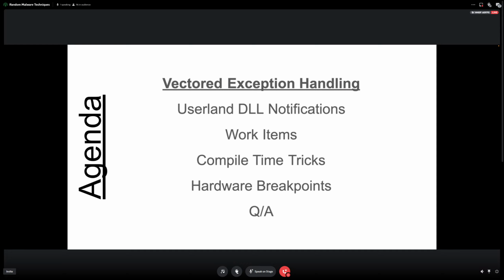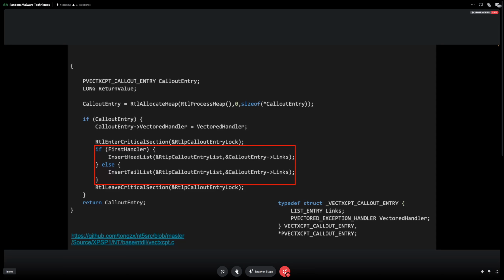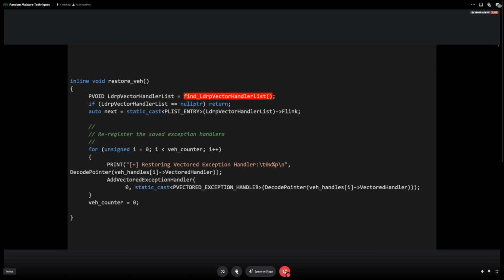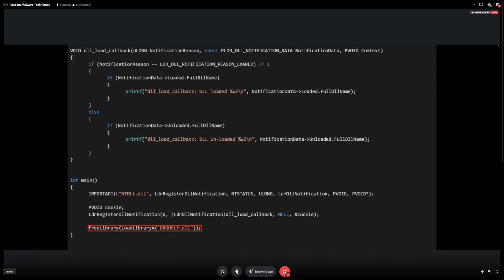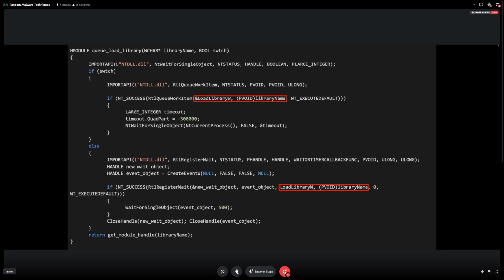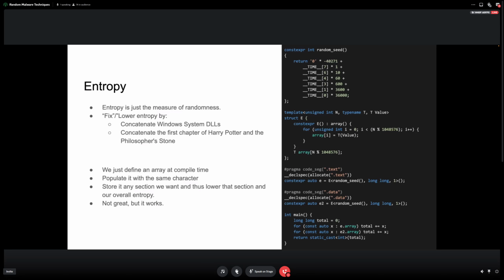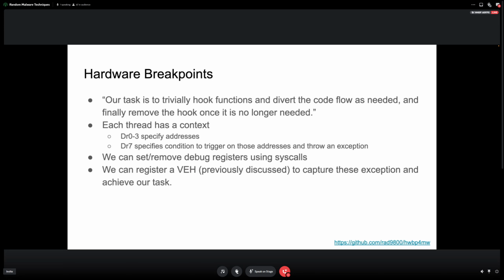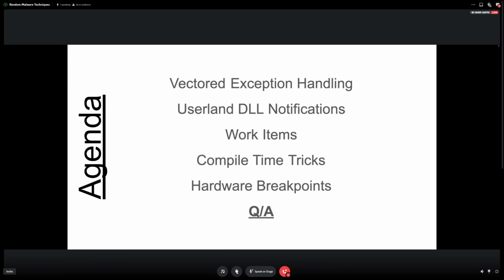OnlyMalware - Random Malware Techniques - by rad98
Random Malware Techniques - a talk given by rad98